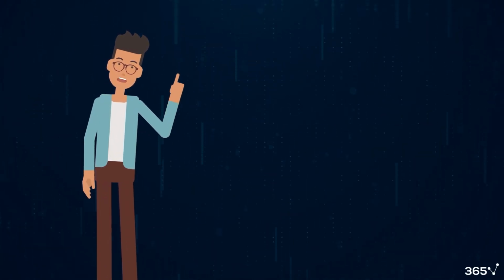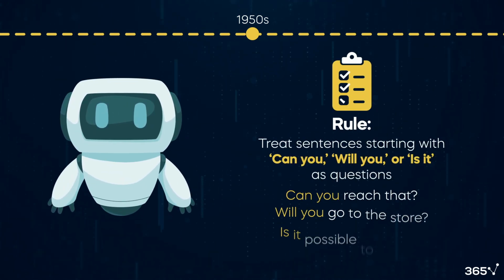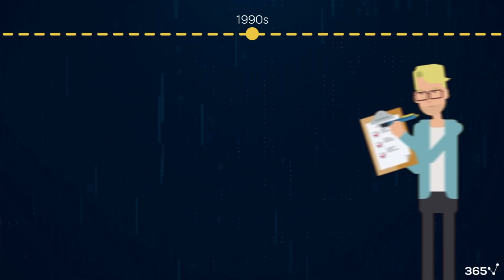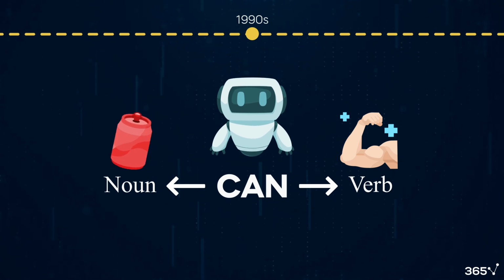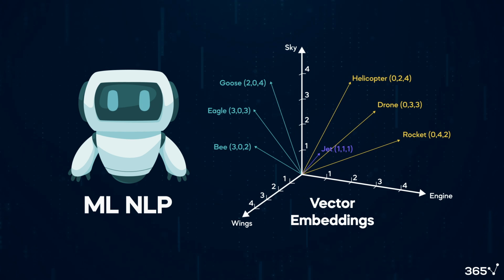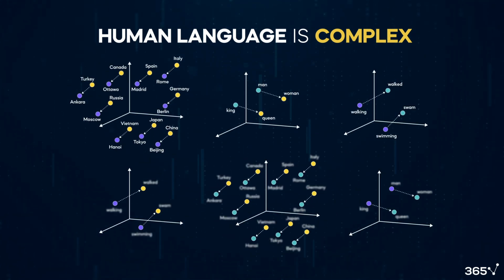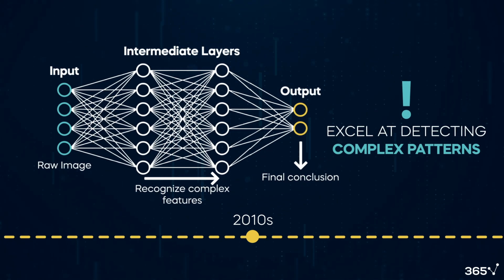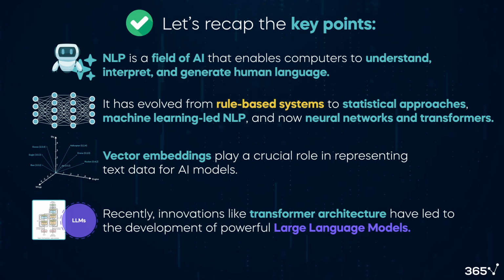The History of Natural Language Processing (NLP)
🥳Access all 365 Data Science courses 100% for free — November 6–21!

This video explores the history of Natural Language Processing (NLP). Learn how NLP enables computers to understand and generate human language, starting from its rule-based beginnings in the 1950s to the transformative innovations of today.

We'll explore:
📌 The transition from rule-based systems to statistical NLP.
📌 How machine learning and vector embeddings revolutionized text analysis.
📌 The rise of neural networks and the groundbreaking Transformer architecture behind Large Language Models (LLMs) like GPT.

Discover key concepts like vector embeddings and their role in AI models, and understand how recent advancements are shaping the future of AI. Plus, learn about our NLP and AI courses to kickstart your journey into this exciting field.

📘 Interested in learning more about AI and machine learning? Check out our courses at 365 Data Science, designed to equip you with the knowledge you need to excel in this rapidly evolving landscape.

365 Data Science is an online educational career website that offers the incredible opportunity to find your way into the data science world no matter your previous knowledge and experience. We have prepared numerous courses that suit the needs of aspiring BI analysts, Data analysts and Data scientists.